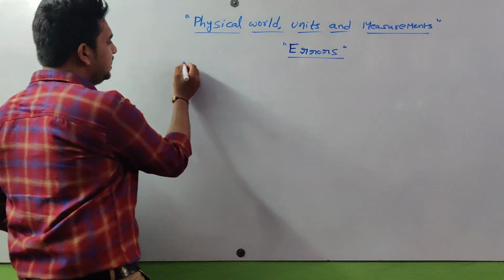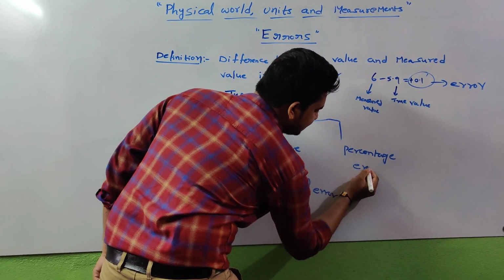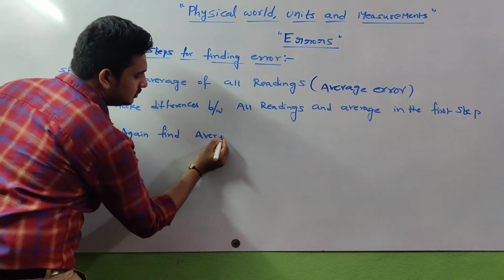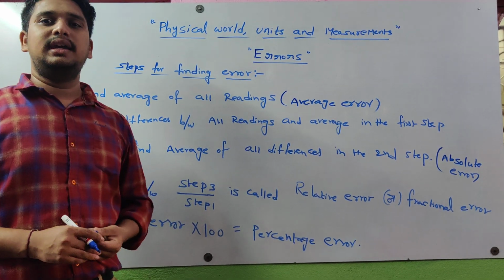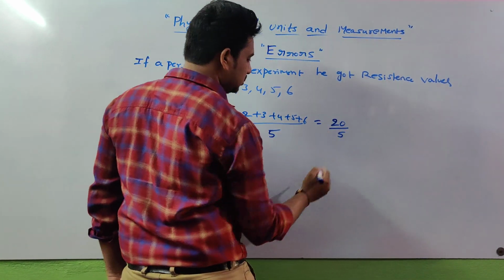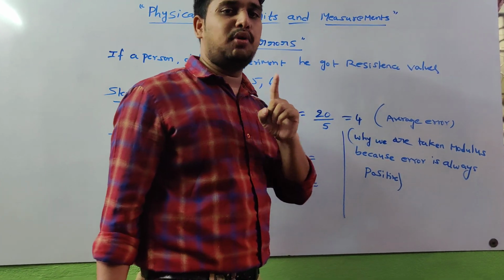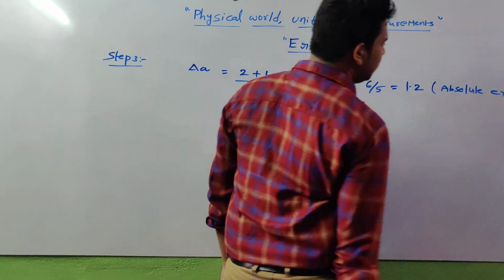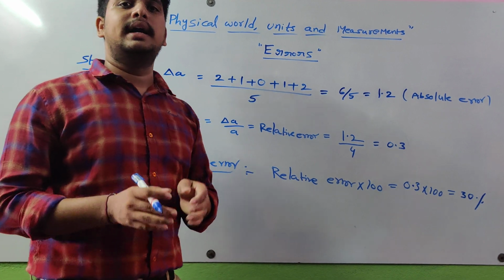Physical world units & measurements||ERRORS(PART1)